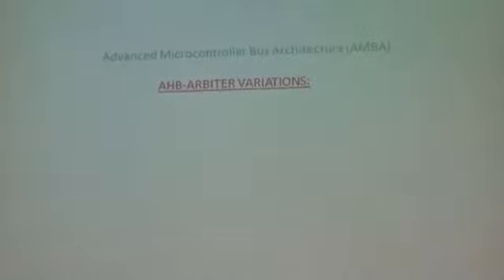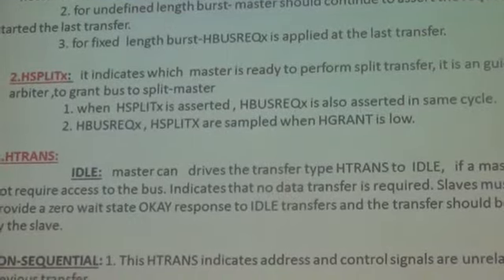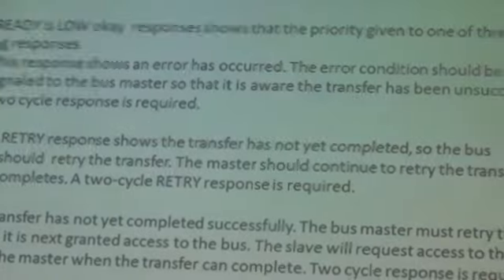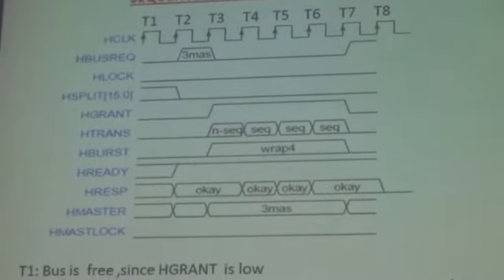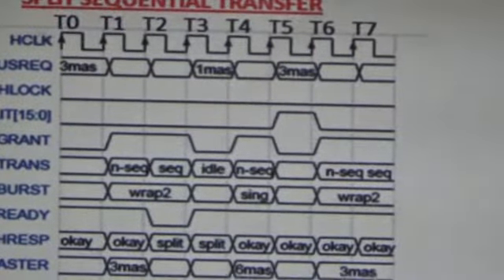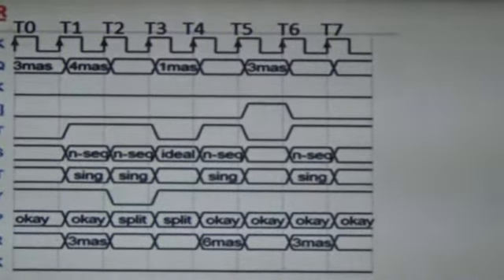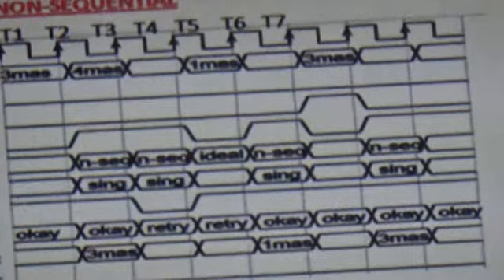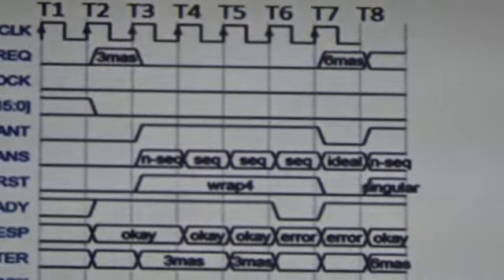AMBA -AHB PROTOCOL (Arbiter)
This is useful to understand AMBA-AHB  protocol mainly about Arbiter.Inthis i have explained all features of AMBA-AHB like split,retry ,error responses of slave.using this u can easy understand AHB in less time.In this i have explained how a arbiter behaves for differant transfers like sequential,non sequential,idle, etc. It is useful for both AMBA-AHB designers,verification engineer